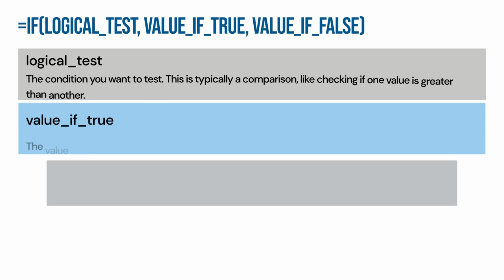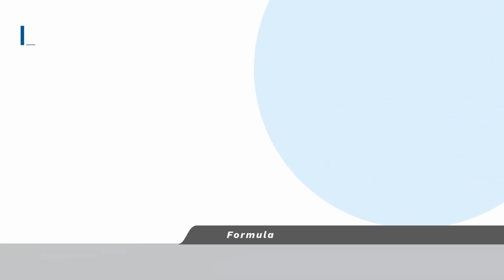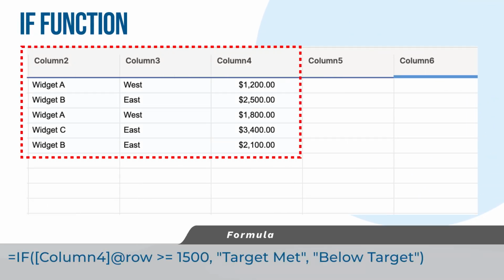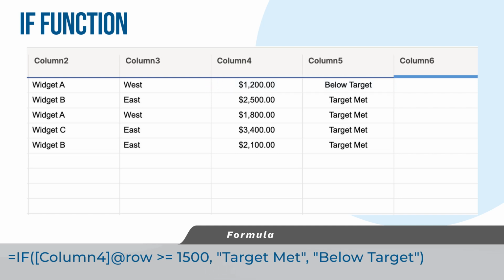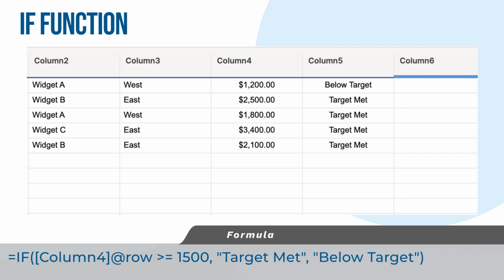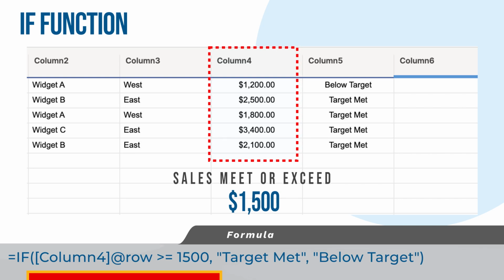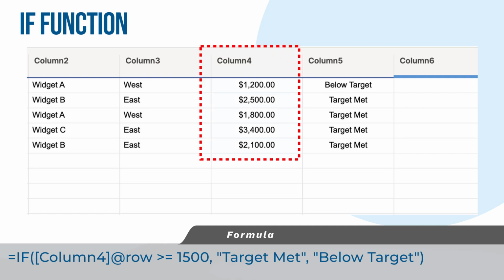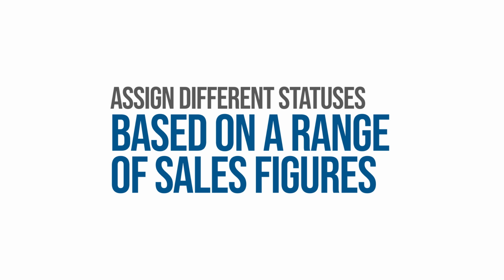SmartSheet IF Function: Mastering Formulas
Unlock the full potential of Smartsheet with this in-depth tutorial on the IF function! In this video, we'll guide you through how to use the IF function to make logical comparisons within your sheets. Whether you're tracking sales targets, updating project statuses, or creating custom alerts, the IF function will help you automate decision-making and manage your data with greater accuracy and efficiency.

We'll cover:

How to set up your data for the IF function.
Defining conditions to compare values.
Creating dynamic responses based on true or false conditions.
Advanced techniques for nesting multiple IF functions.
Real-world examples and practical applications for project management, sales tracking, and data analysis.
By the end of this tutorial, you'll have a strong grasp of the IF function, enabling you to streamline your workflows and handle complex scenarios in Smartsheet with ease.